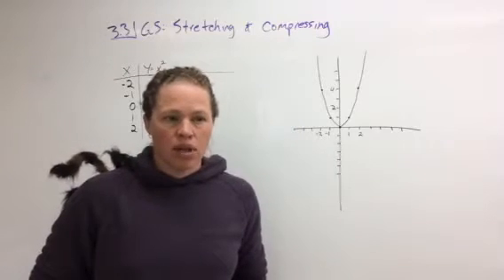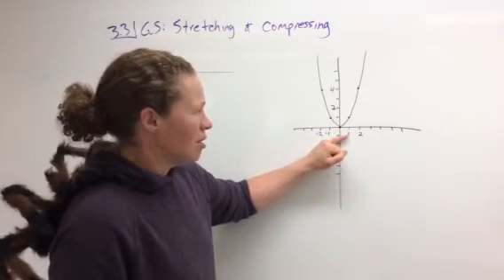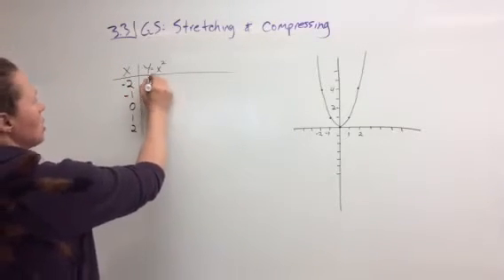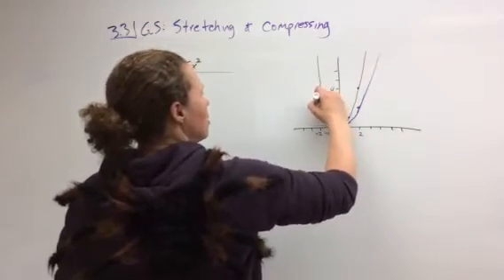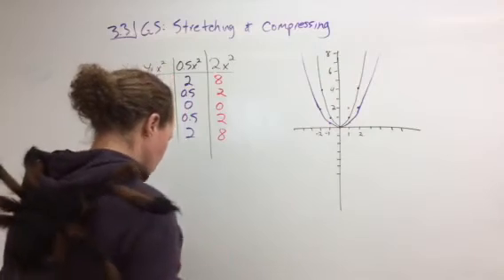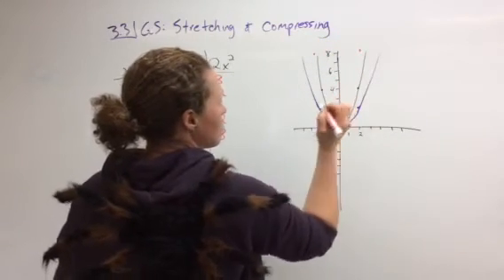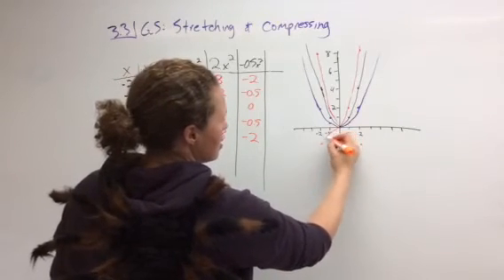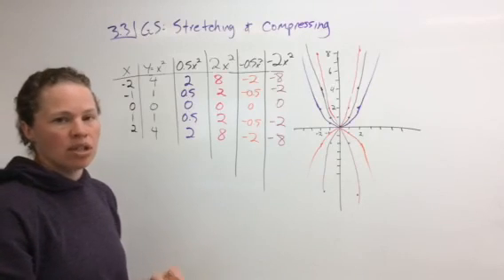Precal 12 3.3 Get Started